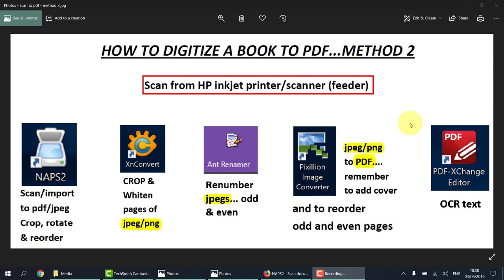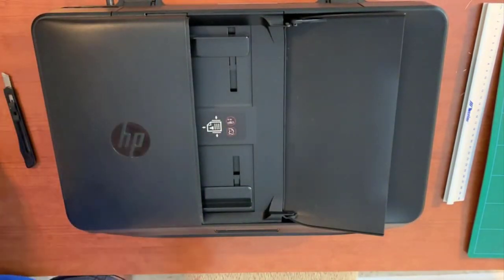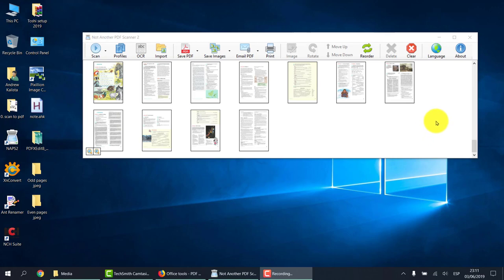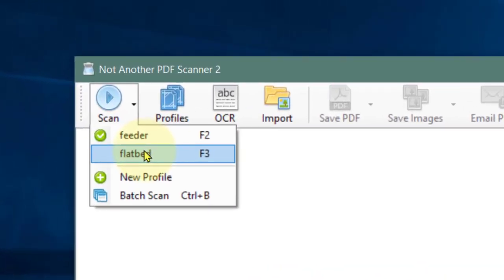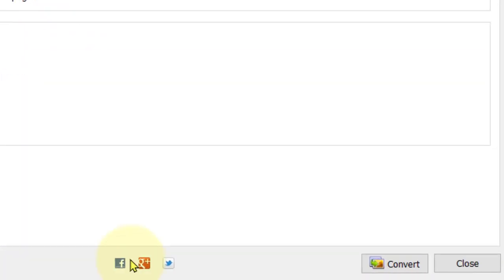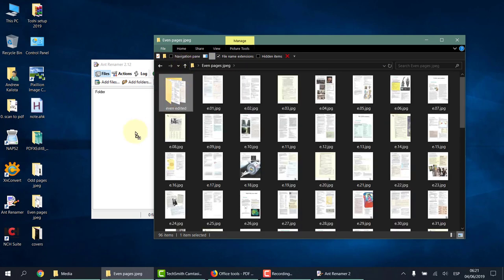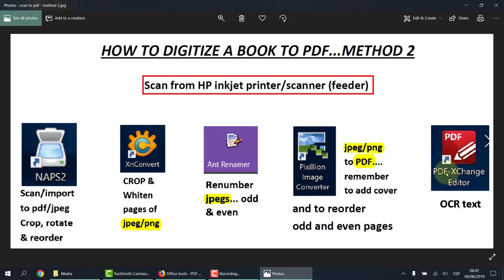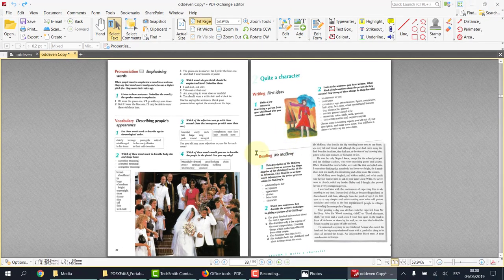How to Digitize a book to pdf - with Officejet printer feeder (ADF)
Welcome to method 2 of 4, of how to digitize a book to PDF. Here we will be using the feeder tray of a inkjet printer/scanner.

Normally when I am digitising books I tend to use ABBYY fine reader as my scanning software and Adobe Acrobat pro as my PDF digitiser.

However, in this method and the following methods, I will be using only free software so you won't have to spend a penny and the quality will be every bit as good.

To begin with, while you can use the software that came with your scanner in order to produce JPEG images, I am going to use the free scanner software NAPS2 as it will use the feeder to scan the 25 odd numbered or even numbered pages per session. This way you can actually watch a movie while you're scanning a book.